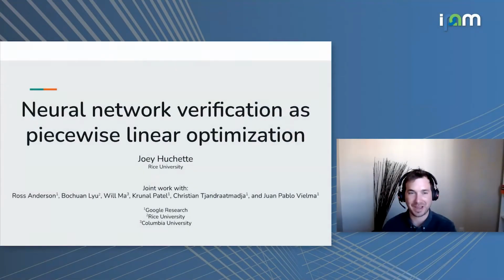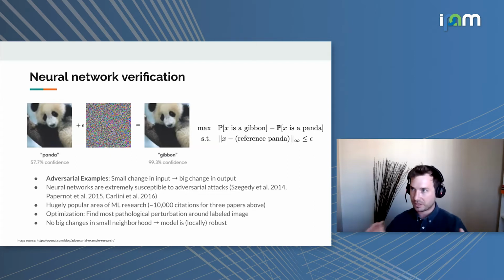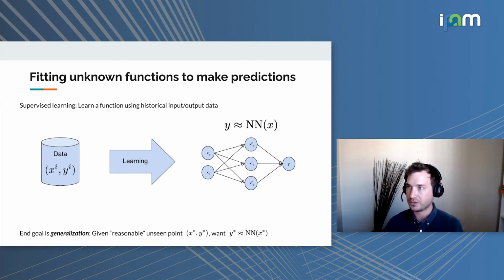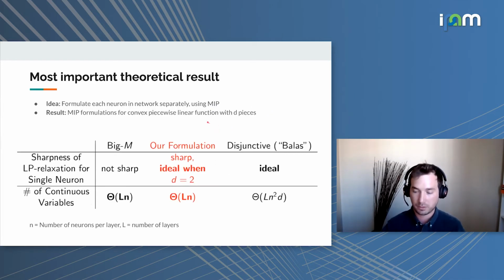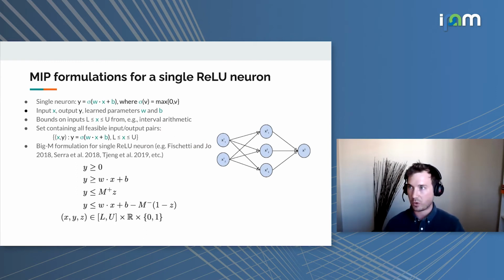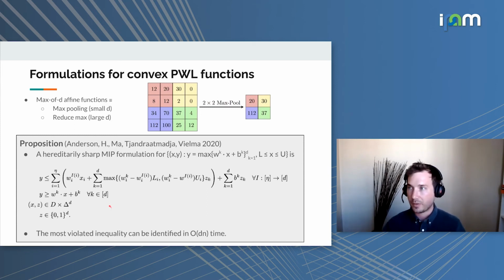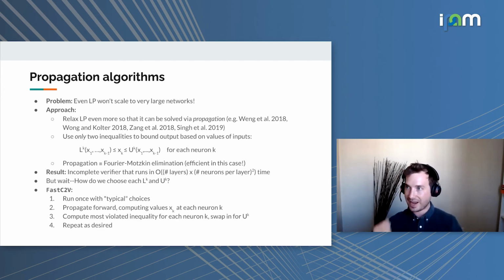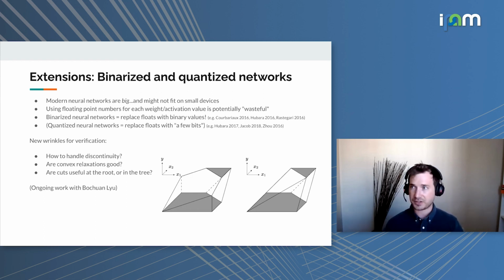Joseph Huchette: "Neural network verification as piecewise linear optimization"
Deep Learning and Combinatorial Optimization 2021

"Neural network verification as piecewise linear optimization"
Joseph Huchette - Rice University

Abstract: Neural networks are incredibly powerful tools for prediction in important domains such as image classification and machine translation. However, it has been observed that neural networks are often susceptible to imperceptible "attacks" that can lead to unexpected behavior, posing a substantial risk in the case that such models are deployed in a mission-critical capacity. Neural network verification aims to prove (or disprove) that a trained model is robust against such attacks. This talk focuses on framing neural network verification as piecewise linear optimization problems which can be modeled and solved using linear programming (LP) and mixed-integer programming (MIP). First, we present a framework for producing the strongest possible LP and MIP formulations for individual neurons with convex piecewise linear activations. We apply this framework to trained ReLU networks and show that our methods can solve verification tasks more quickly, and with a lower false negative rate, than comparable approaches. Second, we study verification of binarized neural networks, where we observe that the discontinuous activations are much less hospitable to LP-based methods. Nonetheless, we derive cutting planes that can reduce MIP solve time and search tree size by enforcing consistency inside the tree. The work presented in this talk is joint with Ross Anderson, Bochuan Lyu, Will Ma, Krunal Patel, Christian Tjandraatmadja, and Juan Pablo Vielma.